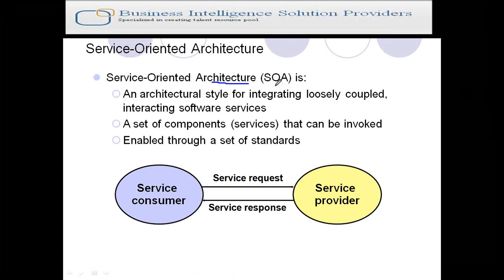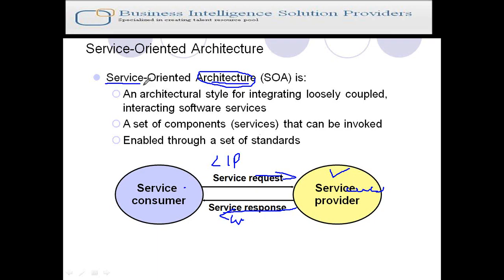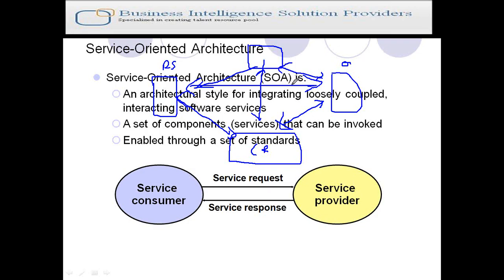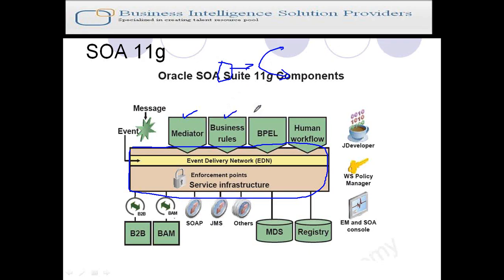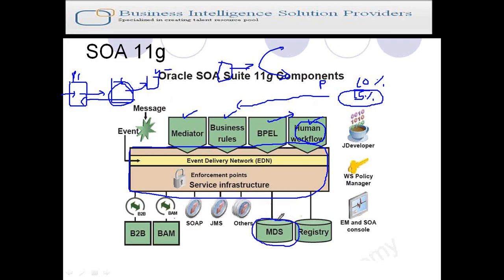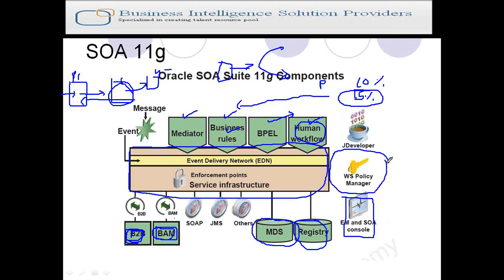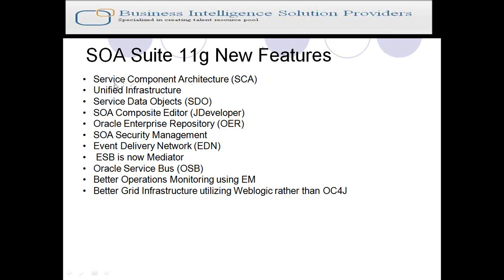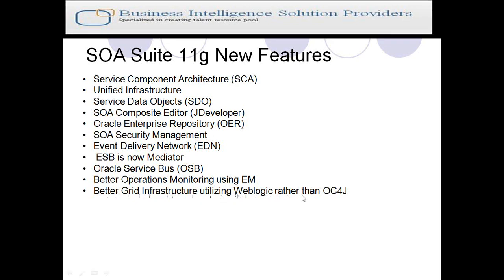SoA Intro Version#1 0001